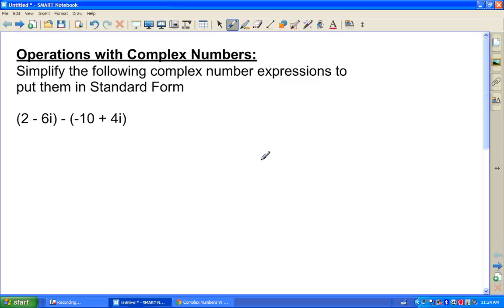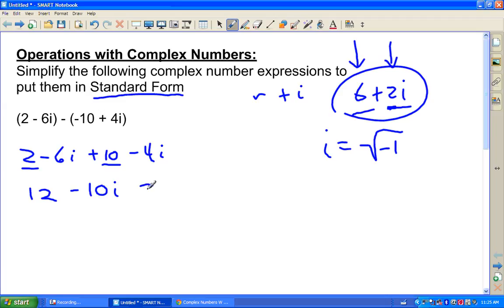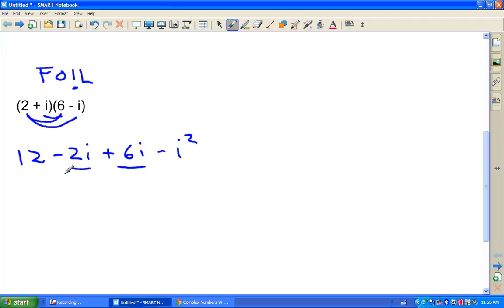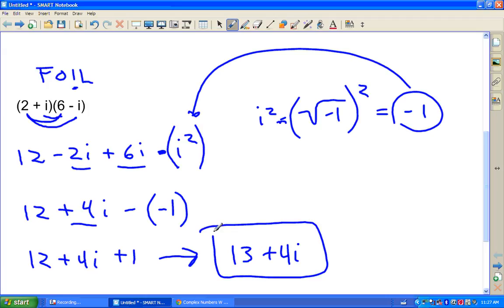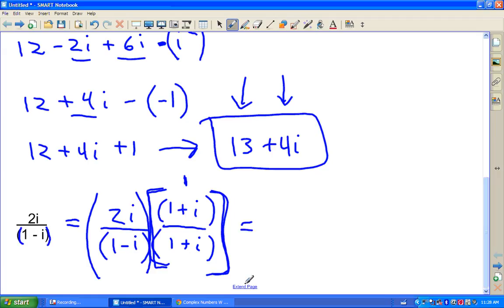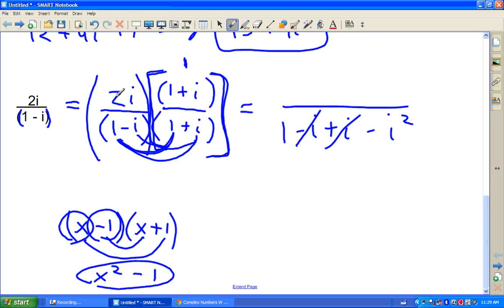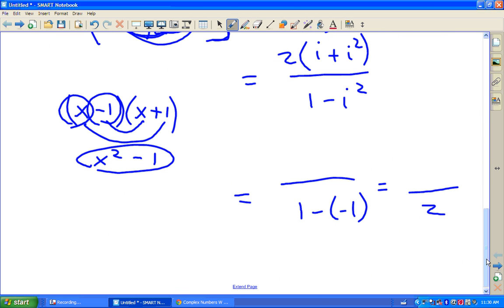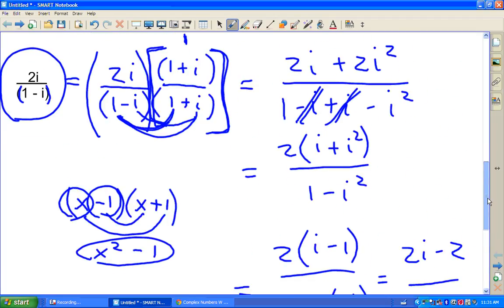Complex Numbers W E 4 2b